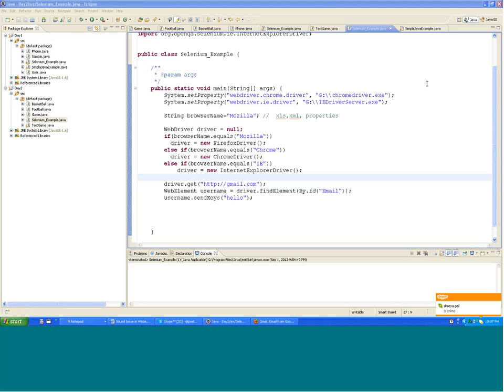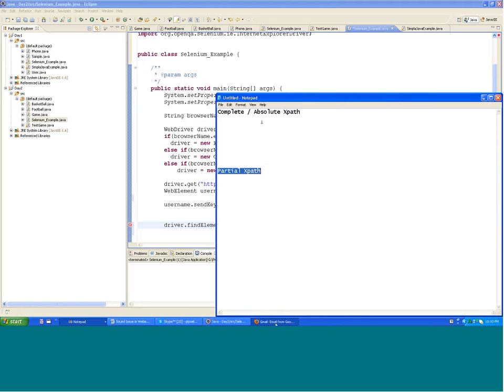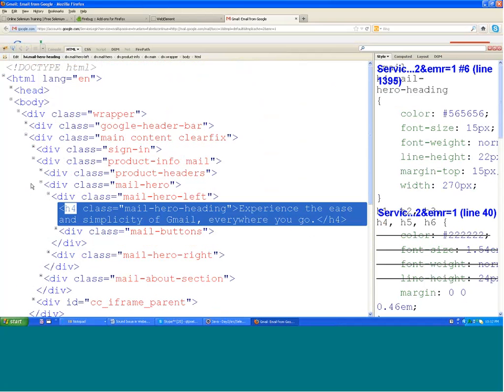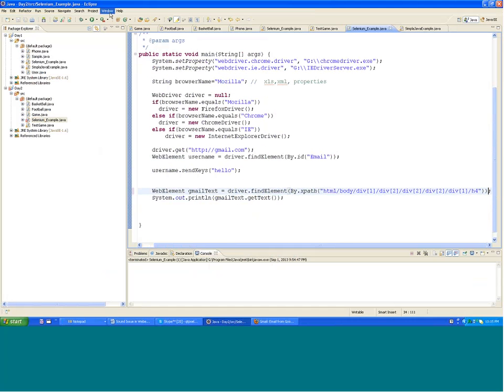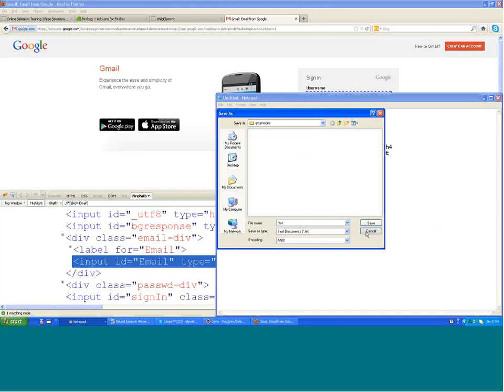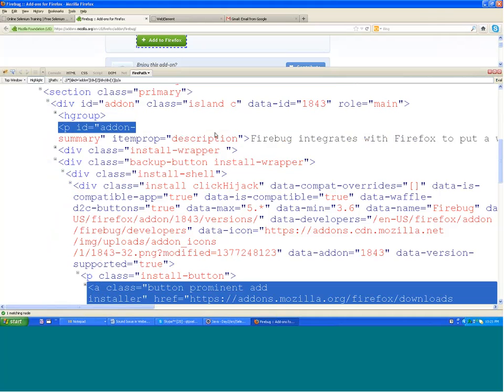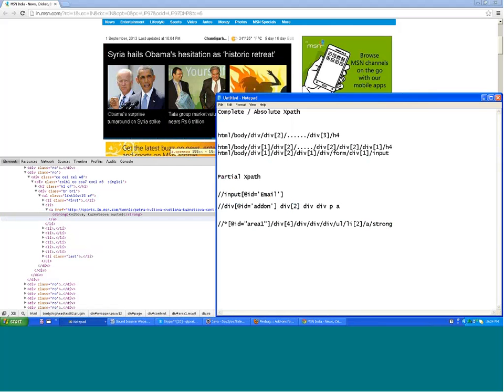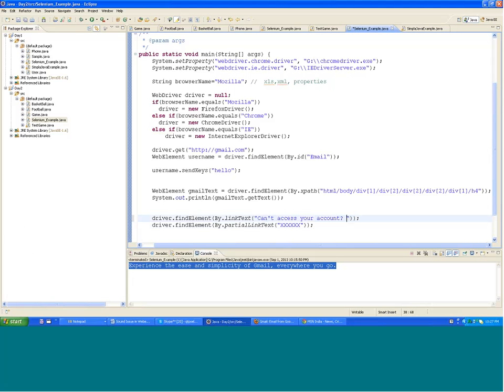Selenium WebDriver Training Day 2 Part 2